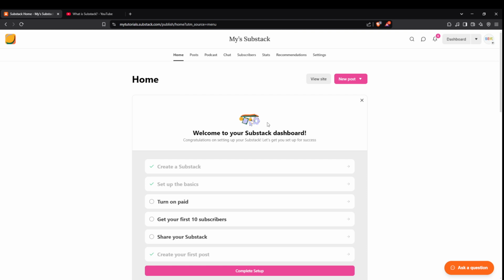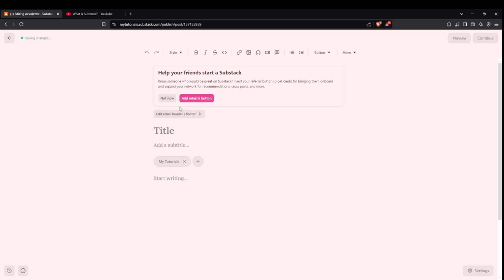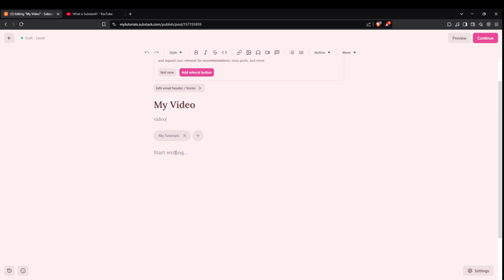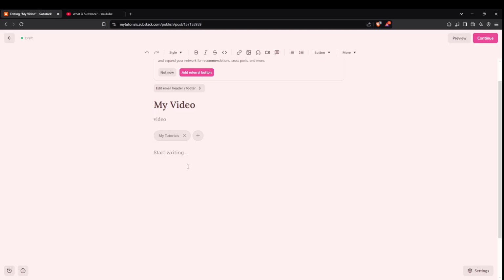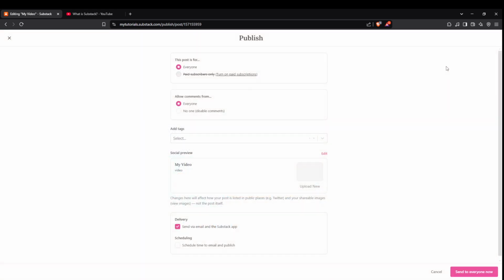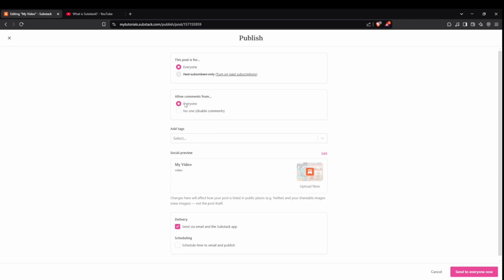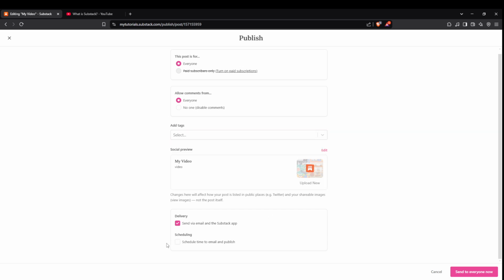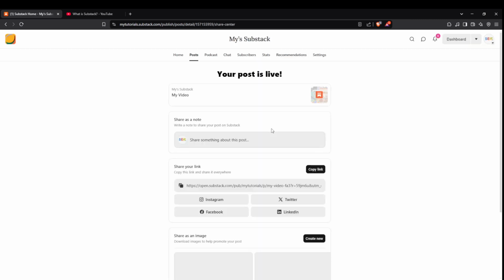How to Embed Videos in Substack Posts Easiest Way [2025 Full Guide]